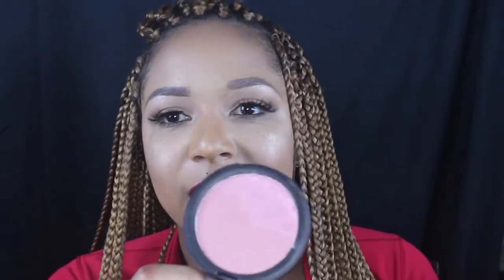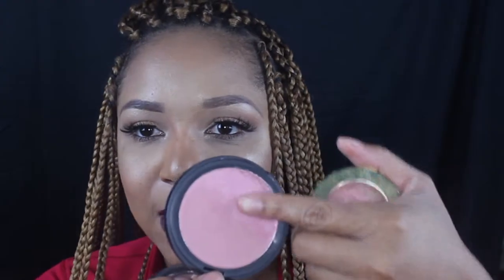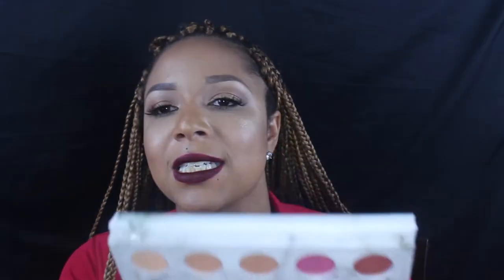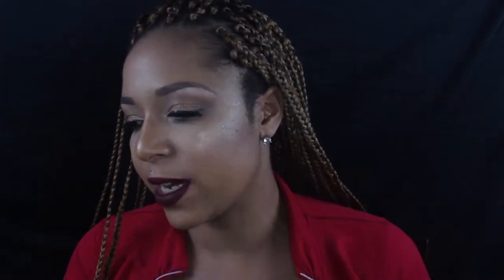Top 10 Drugstore products | beauty on a Budget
Hi guys as drugstore makeup is evolving its pretty easy to get overwhelmed with all the options so I wanted to give you a break down by category of the best products with the best bang for your buck.  Let me know if you have tired any of the products and what you think.All products used are linked below...Thanks So much for watching don't forget to thumbs up, share and subscribe

NYX COSMETICS
Liquid Suede Cream Lipstick

NYX COSMETICS
Slim Lip Pencil

NYX COSMETICS Matte Bronzer

BH COSMETICS Studio Pro HD Brow Pencil

L'ORÉAL
Studio Secrets Magic Lumi Highlighter

NYX COSMETICS Micro Brow Pencil

e.l.f. Cream Eyeliner

L.A. Girl Pro Conceal HD Concealer

MAYBELLINE
Fit Me Matte + Poreless Foundation

Bh Cosmetics
Shaaanxo - 18 Color Eyeshadow & Lipstick Palette

ColourPop ultra matte lippie
Rooch

L'ORÉAL
True Match Lumi Healthy Luminous Makeup

MAYBELLINE FaceStudio Mast Prime Blur + Smooth Primer

 *EBATES*
How I Get Cash Back when I shop

Beauty Boxes